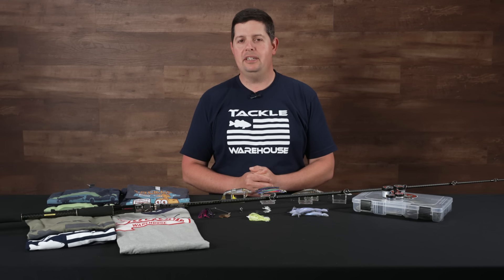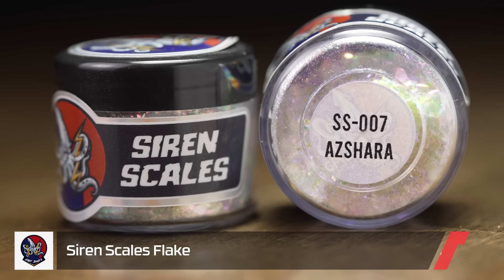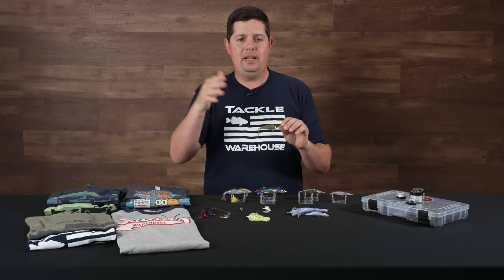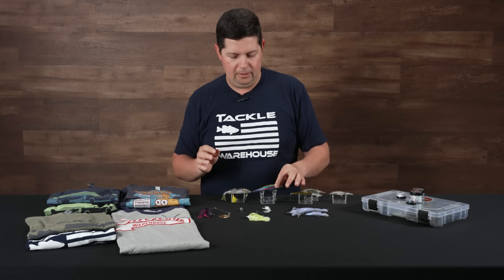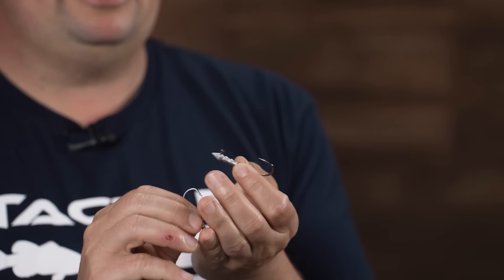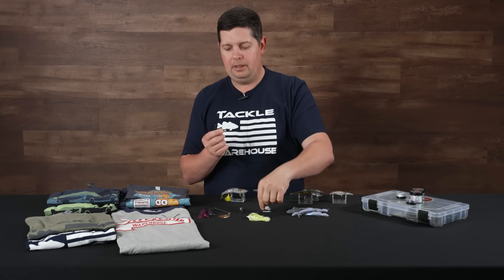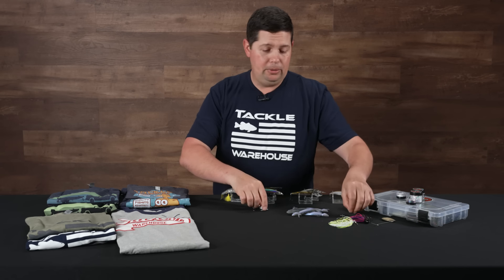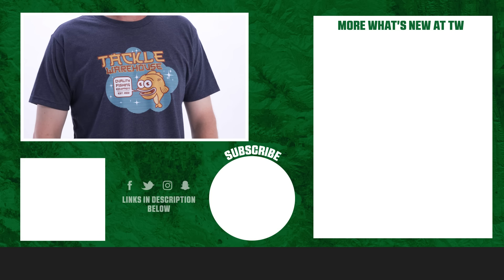NEW Megabass Rods and Crankbaits, Duo Realis JDM Swimbaits, Tackle Warehouse Apparel and MORE!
Whether you're a seasoned pro or just starting out, this week's episode of What's New Tackle Warehouse is full of the hottest new products and apparel that will be sure to keep your livewells full and you keep you looking cool! We have a new rod series as well as some cranks from Megabass! New lure making supplies from 8Bit, swim jigs from Core Tackle, swimbaits from Duo Realis, some FFS baits from Greenfish, Lure Parts Online jigheads, the Reaction Innovations Scope Shot, baits from Zorro Baits, and fresh new Tackle Warehouse apparel! Make sure to keep it locked-in to the Tackle Warehouse VLOGs to get more exclusive insight, inventory updates, and the best prices.